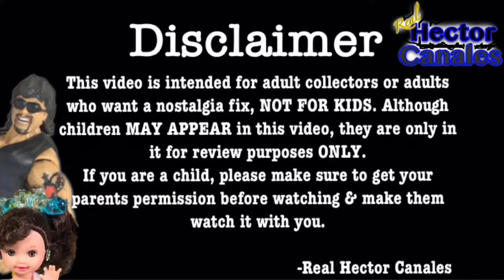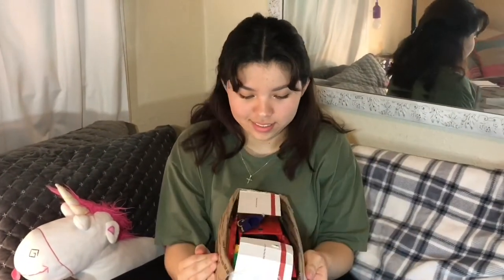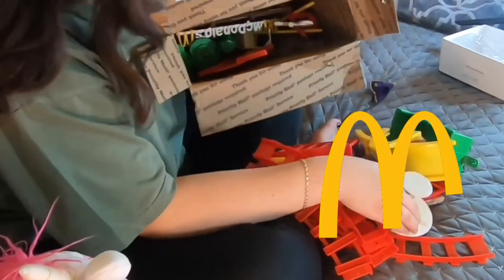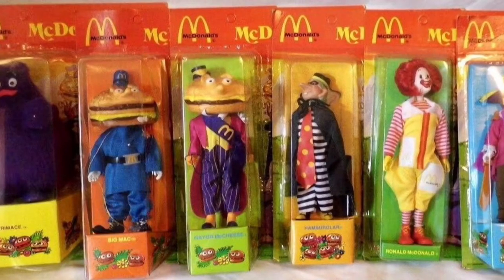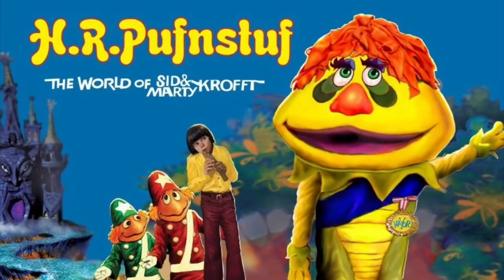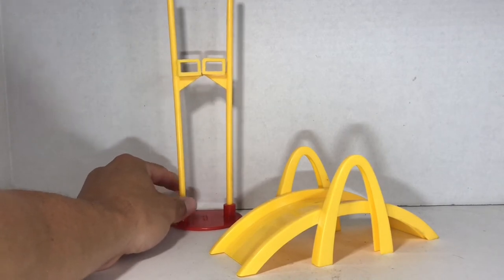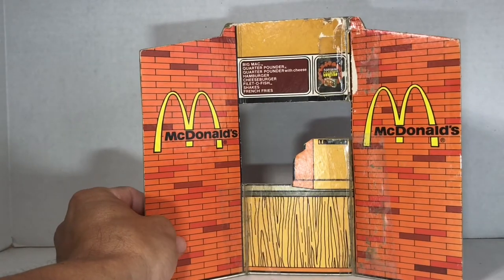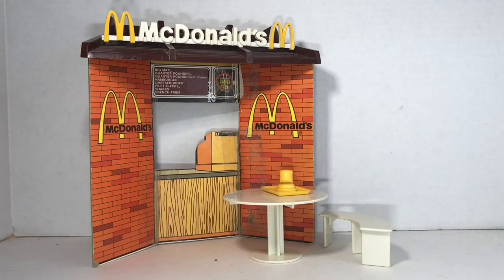Mystery Box Unboxing Daddy Daughter Retro Review and 1976 Remco McDonaldLand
Months after purchasing retro toys on eBay, my daughter unboxes the shipping box WITHOUT KNOWING what’s inside.
“What’s in the box, what’s in the box?!” Find out in this edition of “Daddy Daughter Retro Review.”

We don’t own the rights to the commercial or any music used. All footage and music used for REVIEW PURPOSES ONLY.